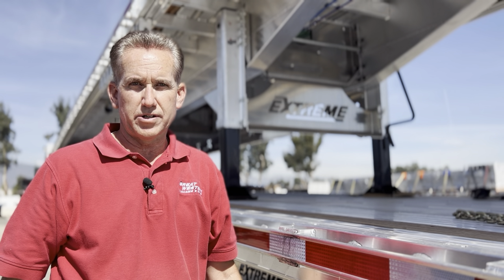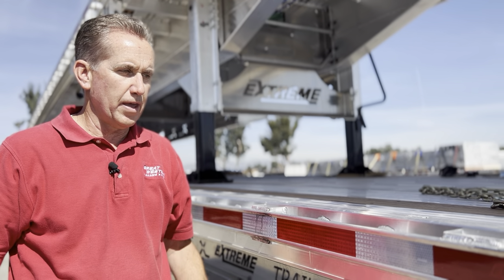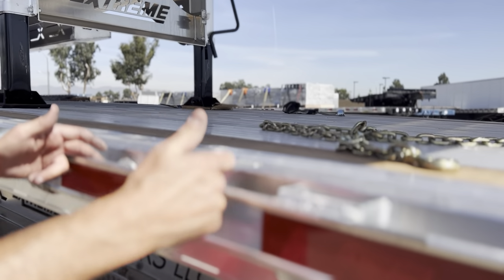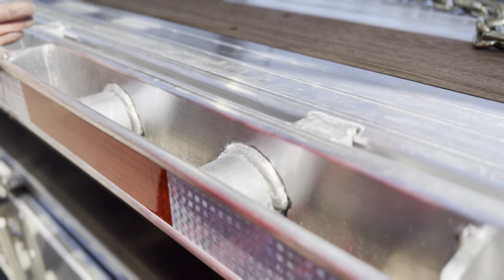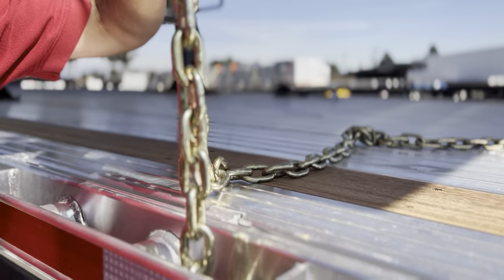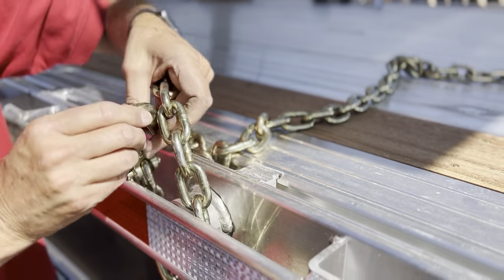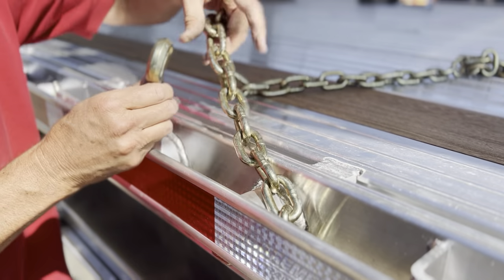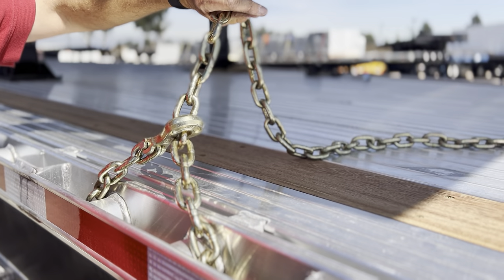How to properly tie down a chain to the side rail of an Extreme Trailer